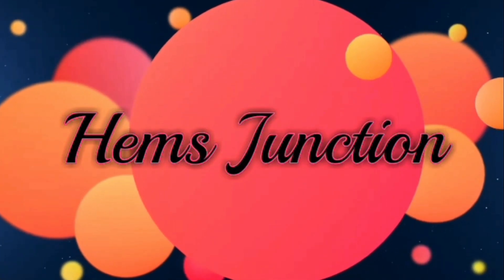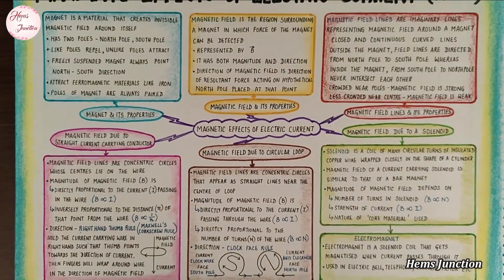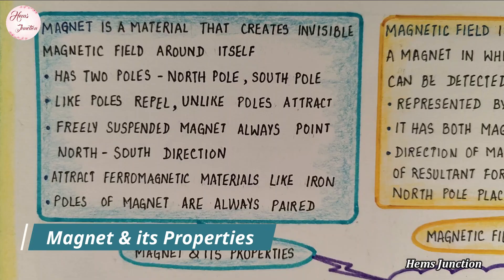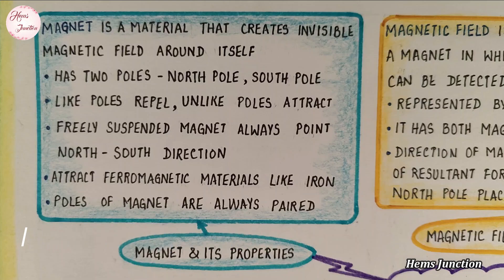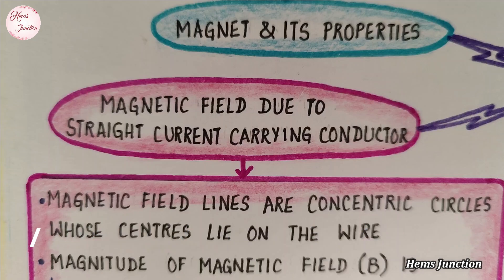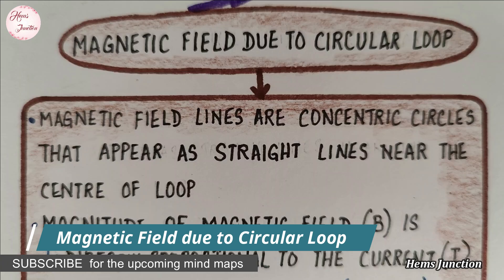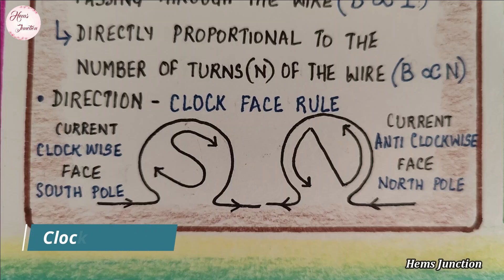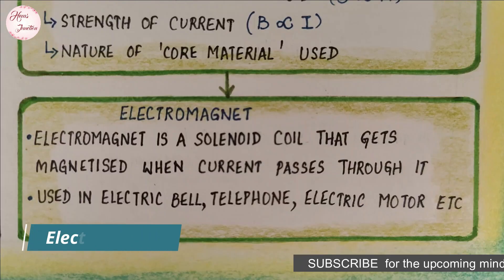Magnetic Effects of Electric Current (Part 1) Class 10 Mind Map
Hello everyone! Welcome to 'Hems Junction'!

Mind maps are invaluable in understanding any concept and to memorize it well. In this video, I have shared the mind map of the class 10 Science Chapter 'Magnetic Effects of Electric Current'. This is Part 1 of the mind map where I have shared the topics of Magnet, Magnetic Field, Magnetic Field Lines and Magnetic Effect due to current carrying Conductors. Hope you find this Mind Map helpful.

👇Timestamps:
0:00 Intro
0:11 Complete Mind Map
0:45 Overview
1:14 Magnet and its Properties
1:24 Magnetic Field and its Properties
1:34 Magnetic Field Lines and its Properties
1:44 Magnetic Field due to Straight Current Carrying Conductor
2:04 Right Hand Thumb Rule (Maxwell's Corkscrew Rule)
2:15 Magnetic Field due to Circular Loop
2:36 Clock Face Rule
2:46 Magnetic Field due to Solenoid
3:04 Electromagnet
3:22 Outro

👇 Key points about the chapter:
* Oersted's Experiment: This experiment demonstrates the fundamental principle that a current-carrying  wire creates a magnetic field around it.
* Right-Hand Thumb Rule (also known as Maxwell's Corkscrew Rule): This rule helps to determine the direction of the magnetic field around a current-carrying wire.
  If you point your RIGHT THUMB in the direction of the current, your fingers will curl in the direction of the magnetic field lines. (or) When using this rule, you imagine holding a corkscrew in your RIGHT HAND and turning it in the direction of the current; the direction your thumb points indicates the direction of the magnetic field.